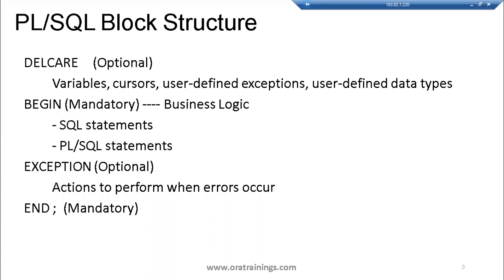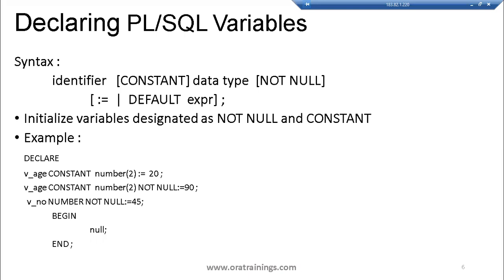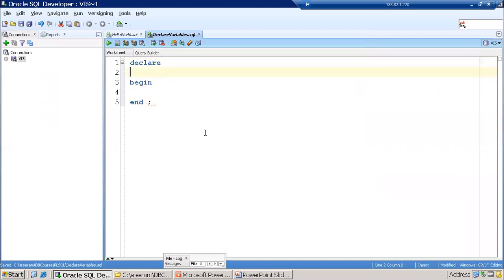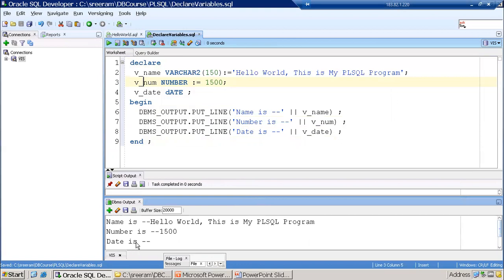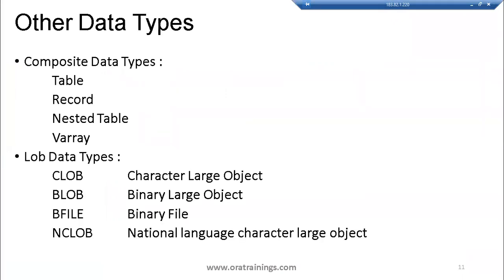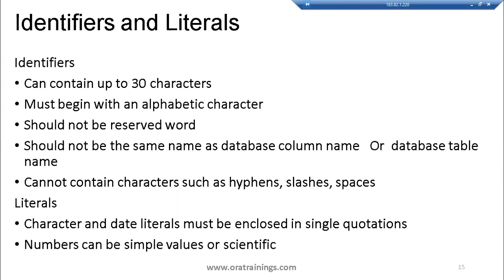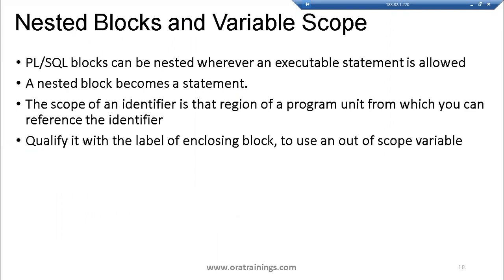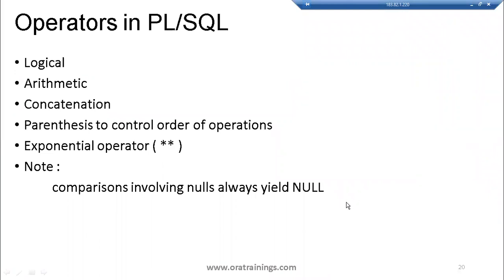Oracle Database Course - PLSQL Anonymous Block and Variable Declaration